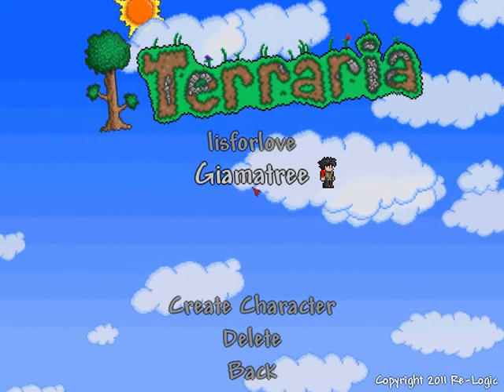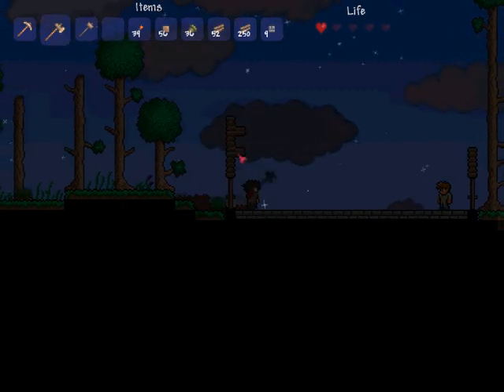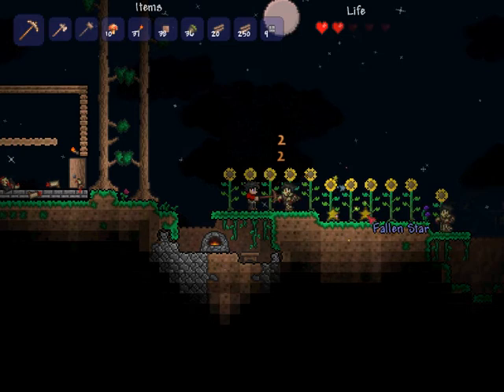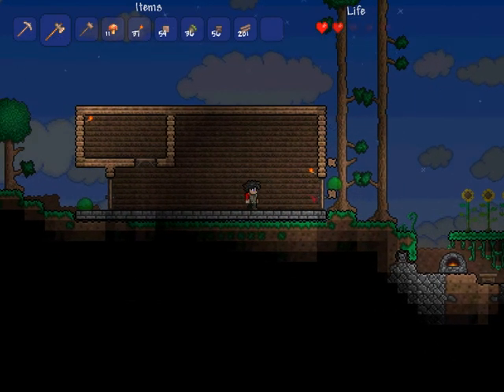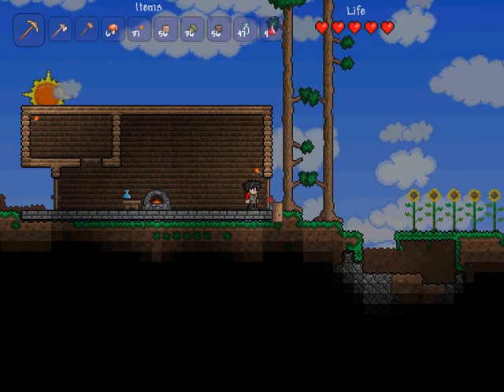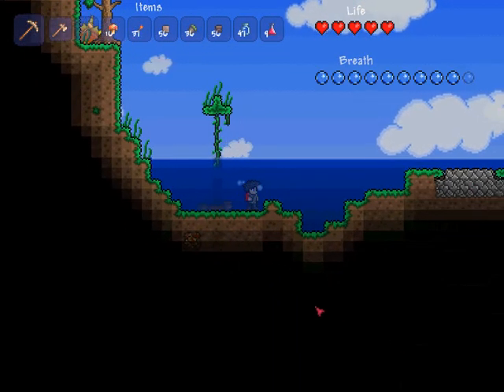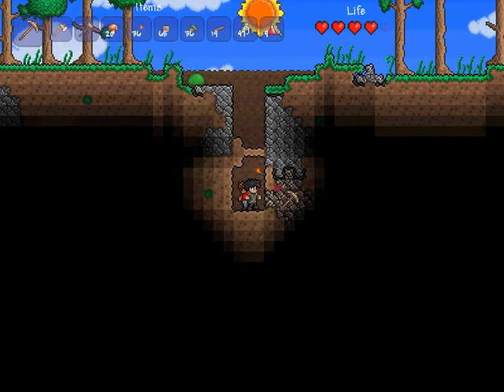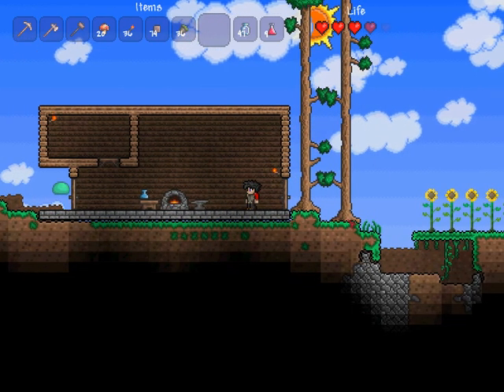Terraria - Let's Play Part 2 "house building"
Dez plays terraria!